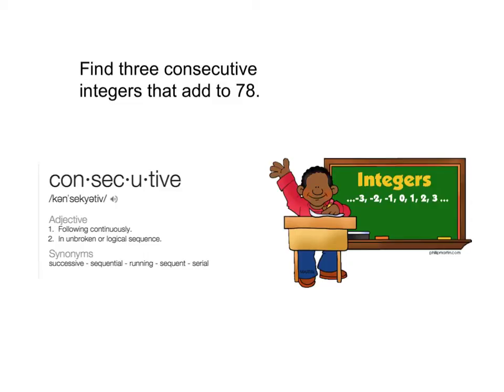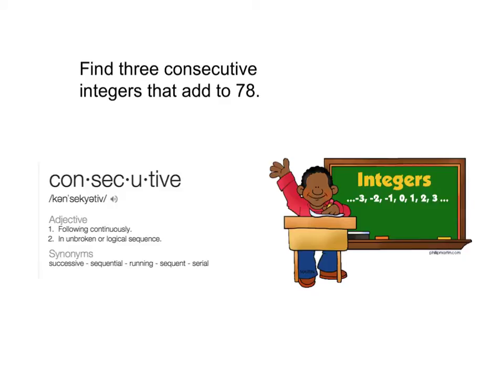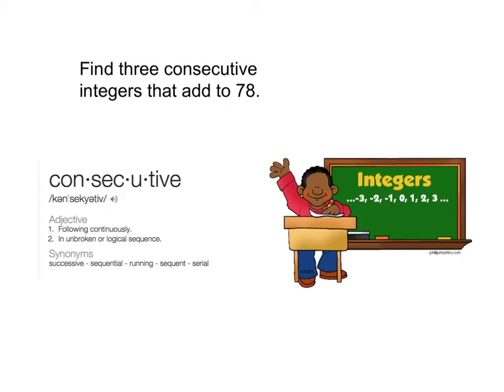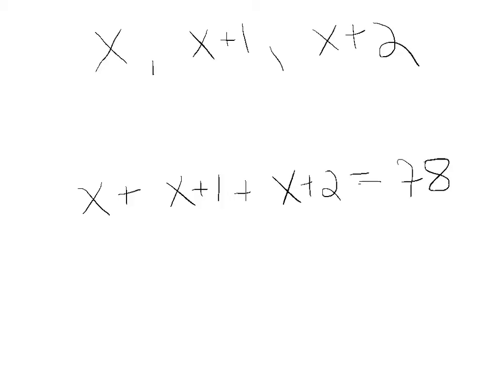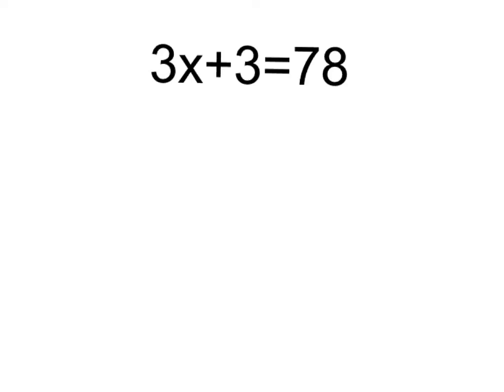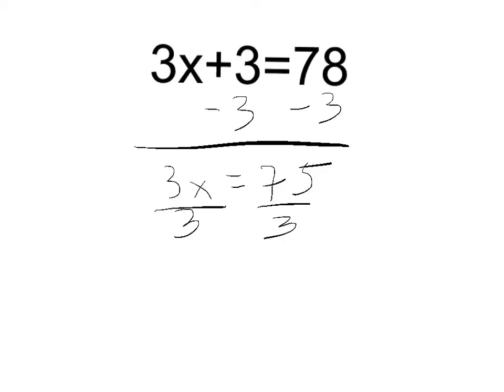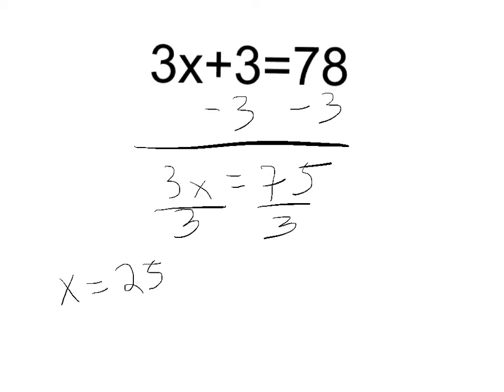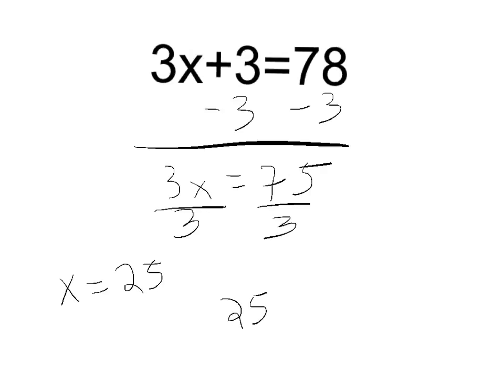The sum of 3 consecutive integers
What are three consecutive integers that add to 78?  How to set up a consecutive integer problem algebraically.